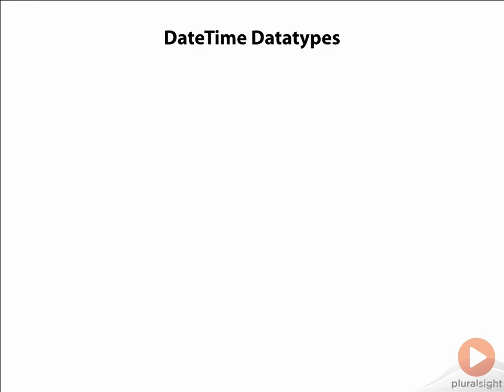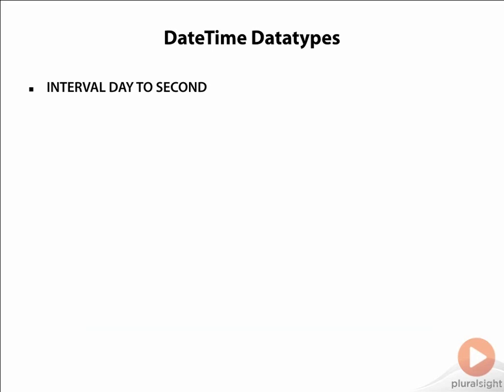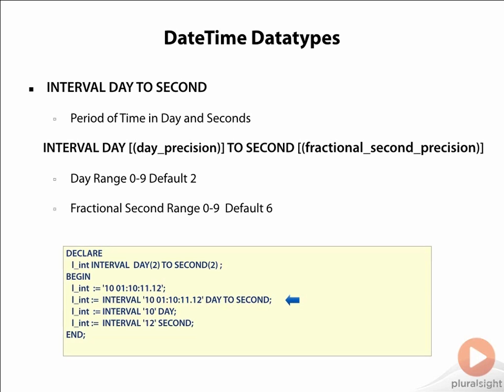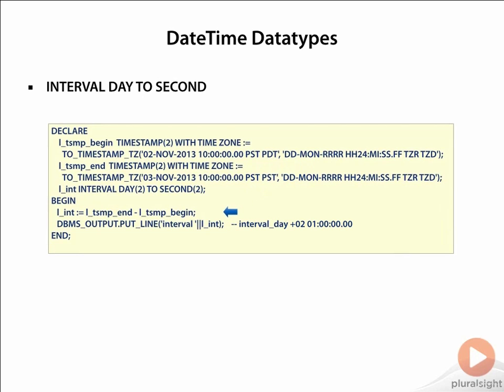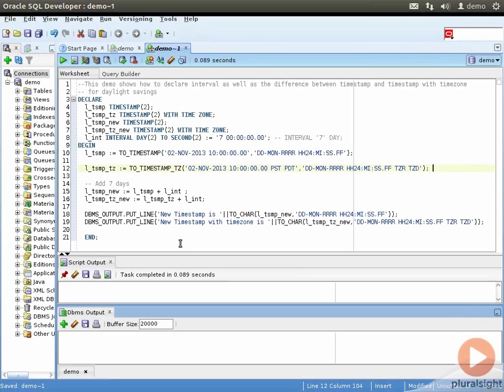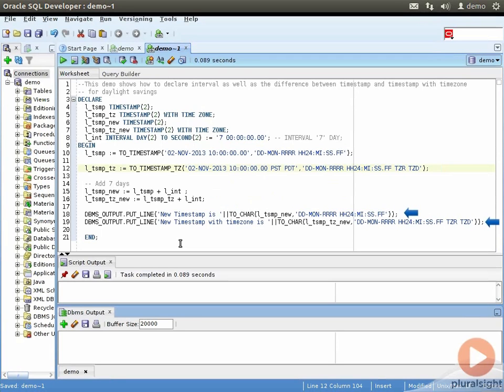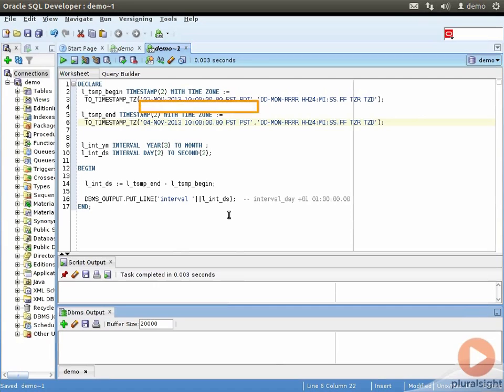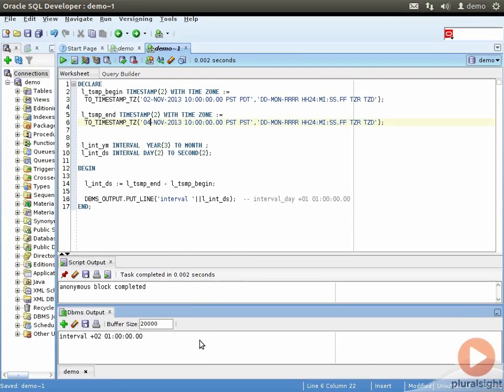13 Interval Datatype in PL SQL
Oracle PL/SQL Tutorial - A Comprehensive Training Course